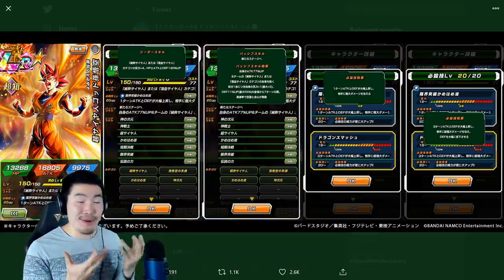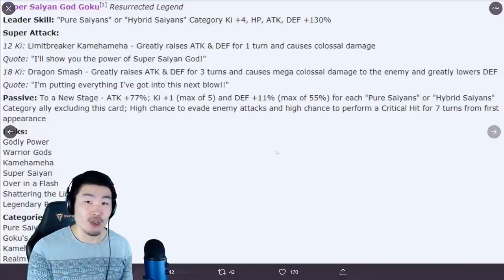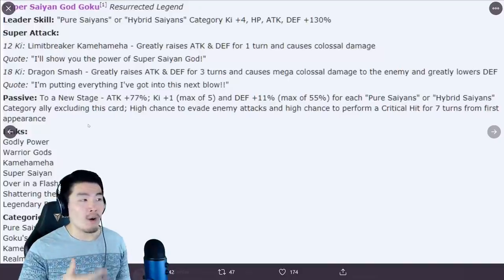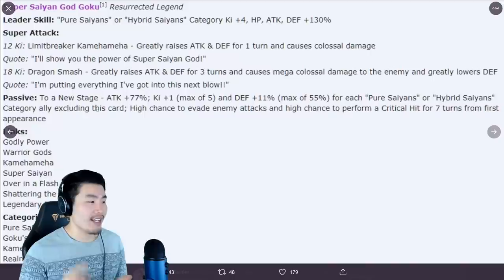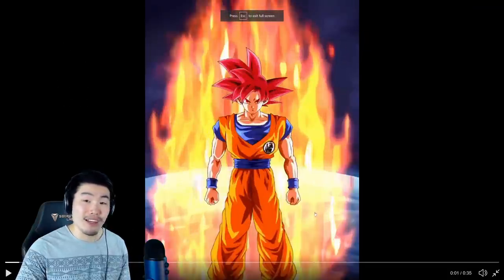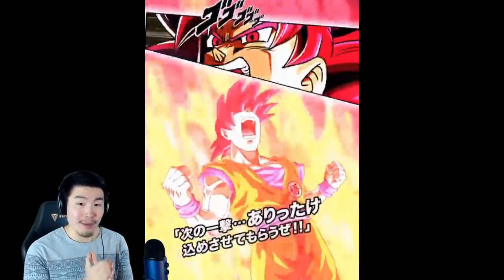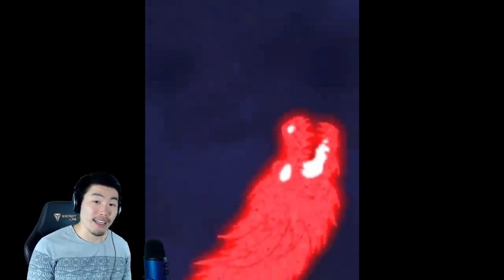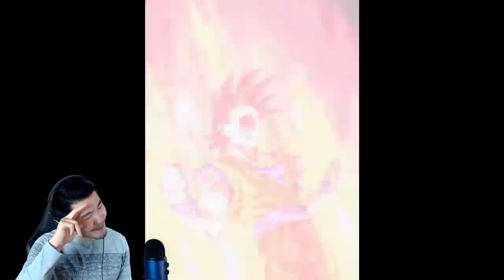LR SUPER SAIYAN GOD GOKU IS COMING! ALL DETAILS & ANIMATIONS! | Dragon Ball Z Dokkan Battle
Everything you need to know about the NEW LR Super Saiyan God Goku! WHAT ARE THESE INSANE ANIMATIONS?!